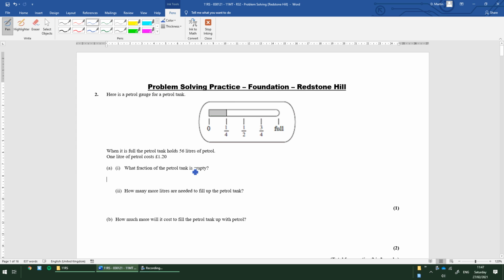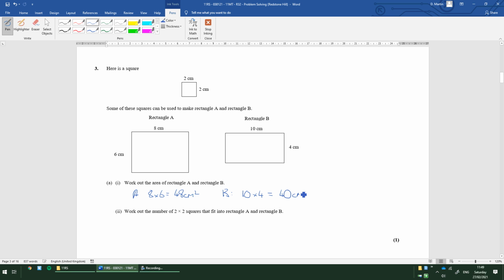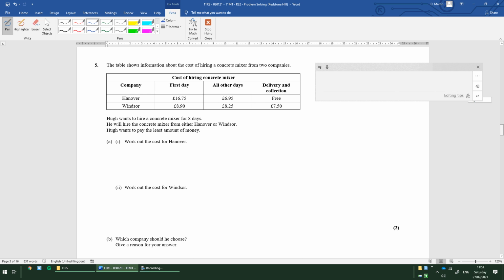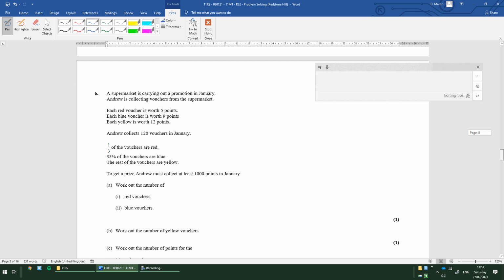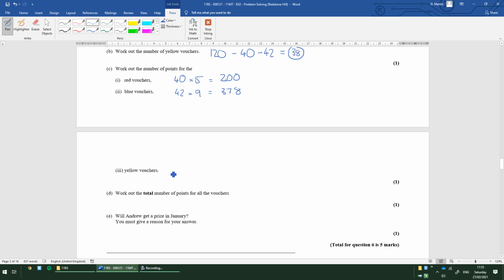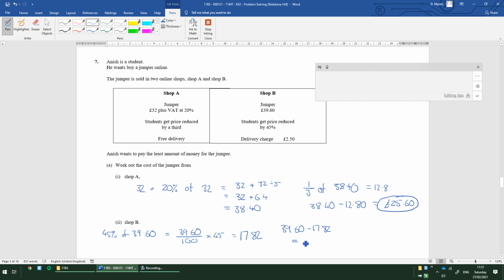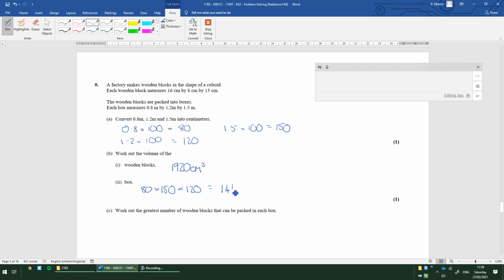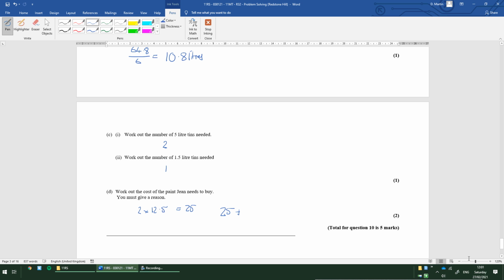Foundation Problem Solving Solutions